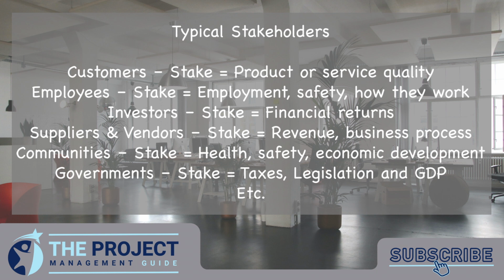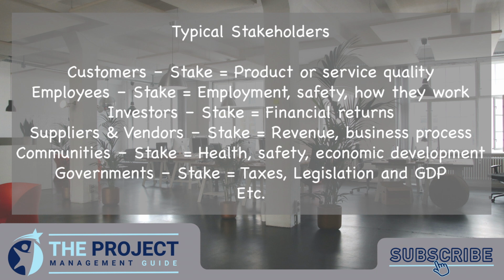What are project stakeholders and how to engage them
In this video I outline what are project stakeholders and how to engage them on your project and why this is key to success of the project. I explain that stakeholder engagement and management is a key skill that Project Managers need to master to run successful projects.

How To Take Over A Project - 4 Steps To Help You Take Over A Project From Someone Else